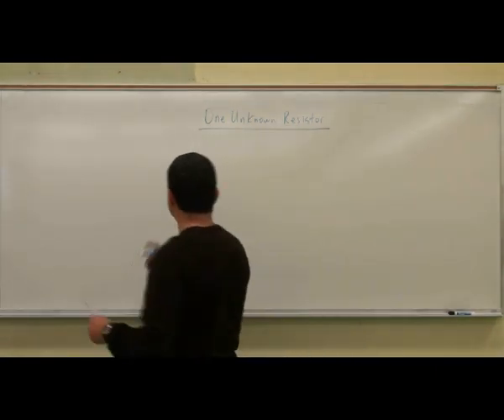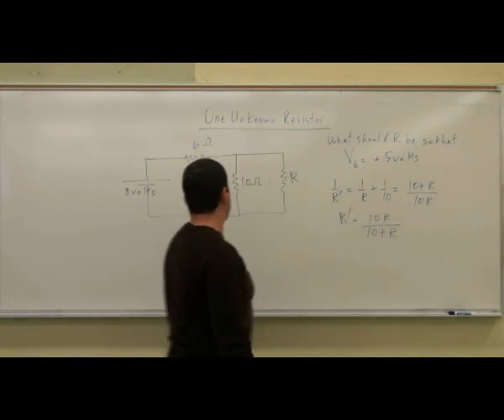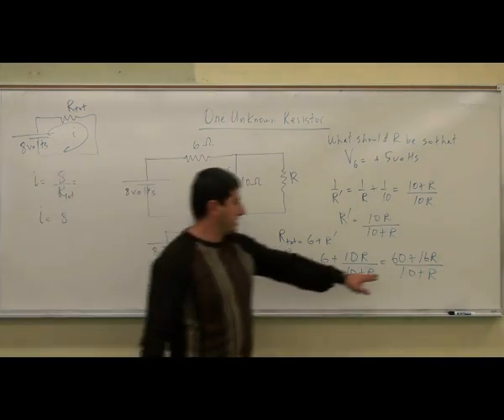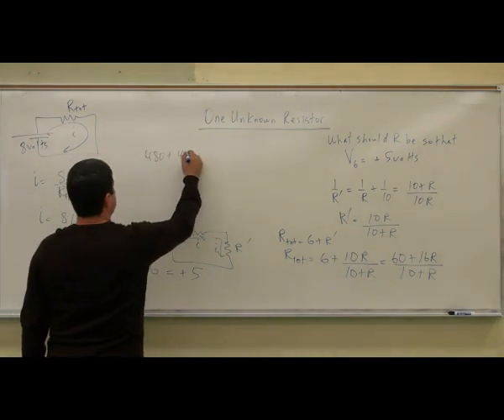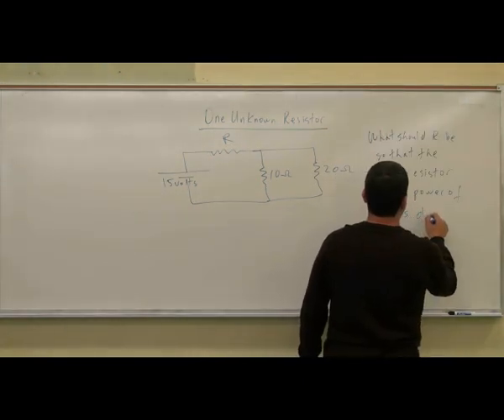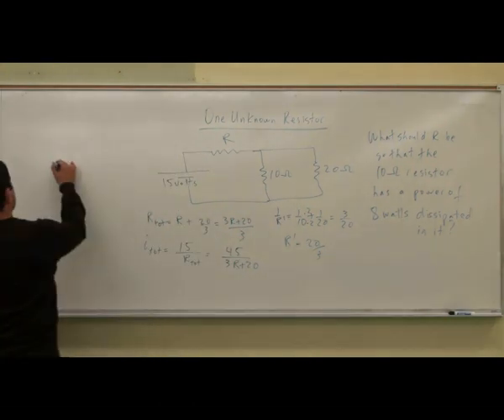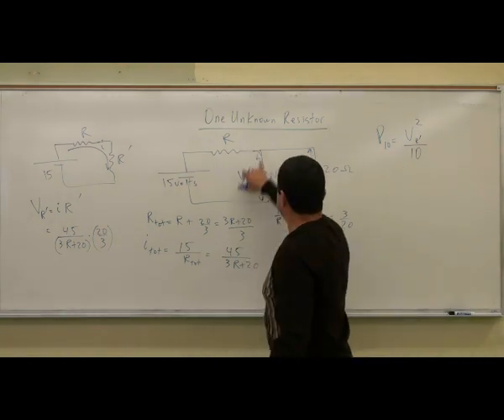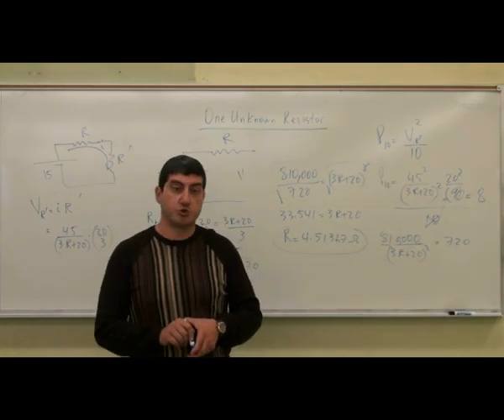One Unknown Resistor.avi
This video illustrates how to analyze a circuit with one unknown resistor or capacitor and one condition that the circuit must satisfy.